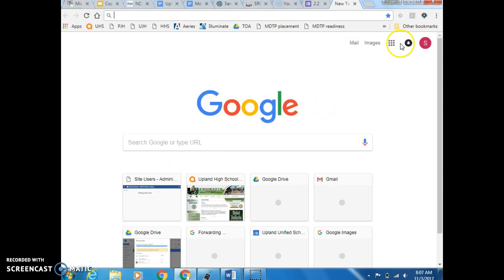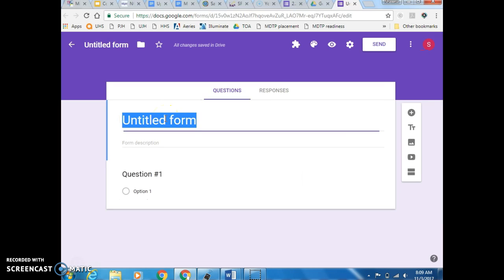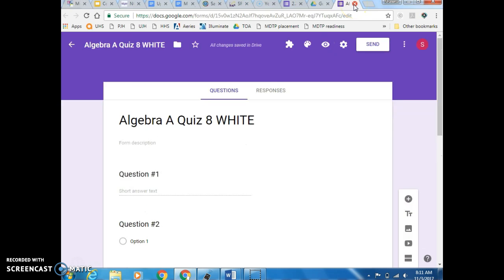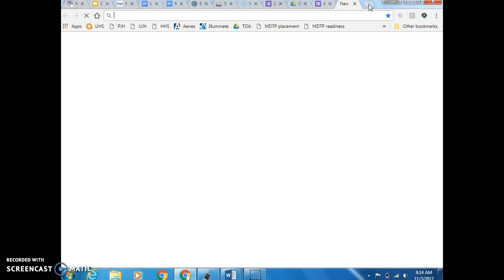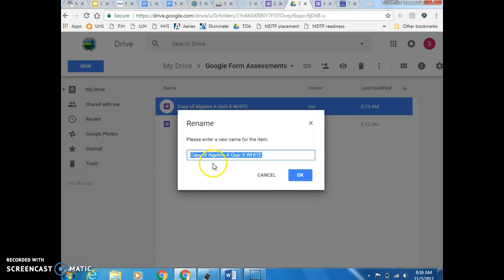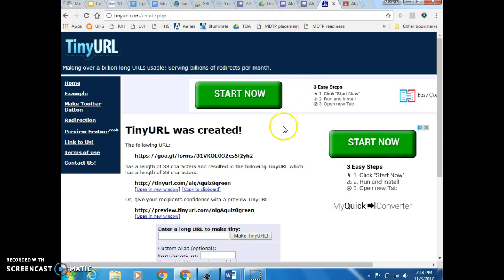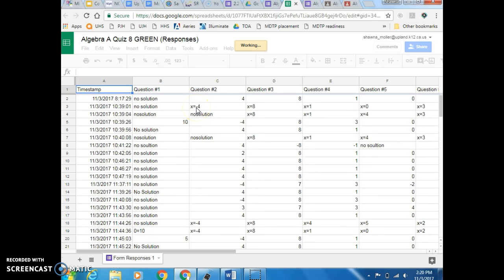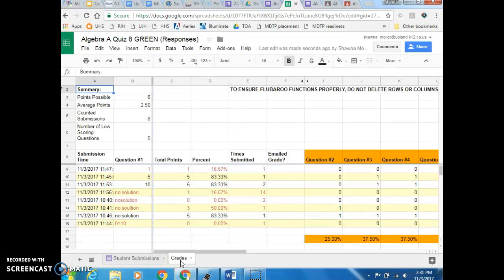Quizzes in Google Forms with Flubaroo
Learn how to create an online assessment with constructed response questions that can be graded and analyzed for you.